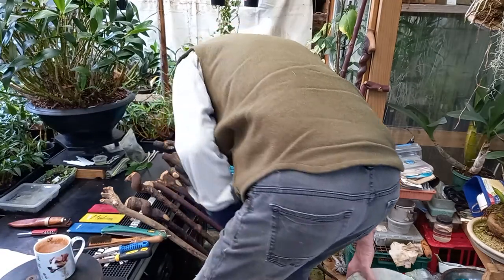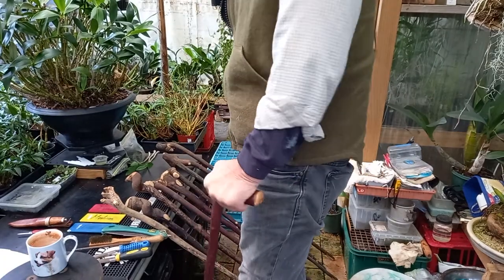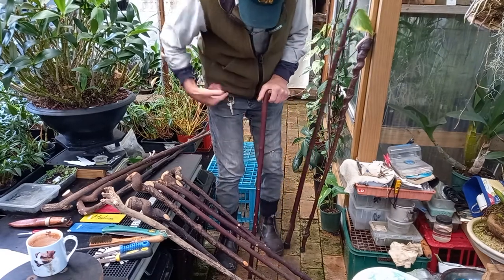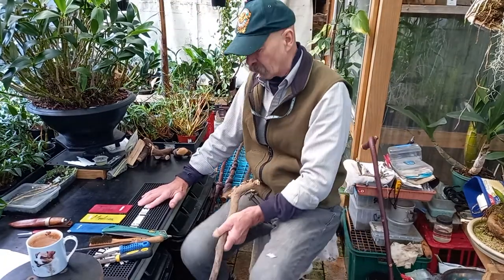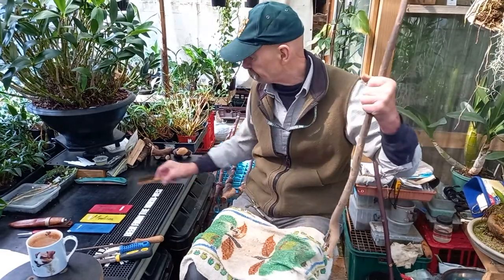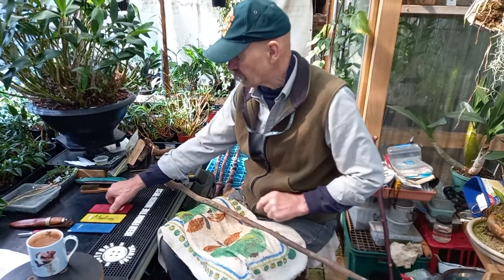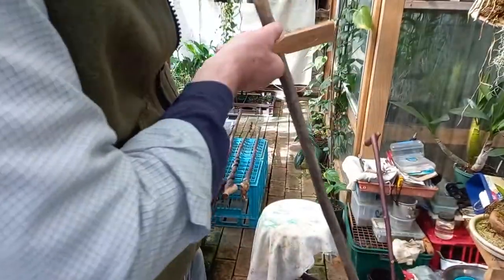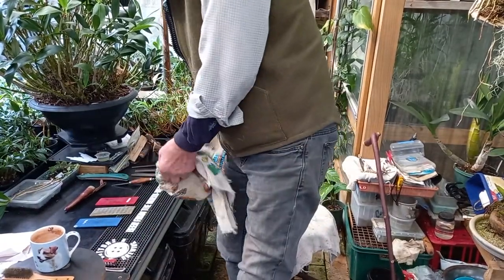Personalised Walking Sticks from Natural Tree growths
Selecting a natural growth, cutting, steam straightening are all critical stages, but the contour of the grip and length of the shift are far more important for functionality of a good support cane type stick.
I use Tasmanian Native Dogwood Pomaderis apetala for most of my walking sticks whereas the traditional Shalaleigh is from Prunus spines or Blackthorn from which Sloe Berries are picked.
Fashion statements and even the Irish Shilelagh or Cudgel all have their place, but that's not my objective.